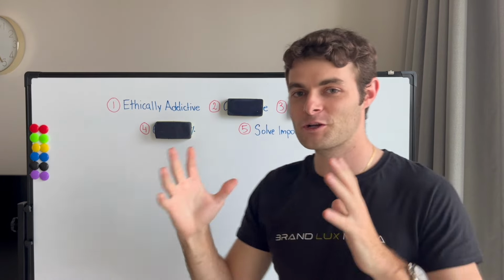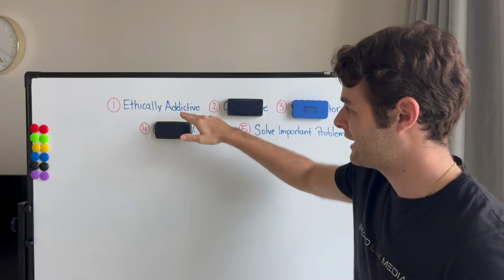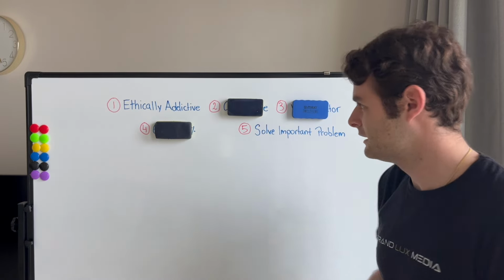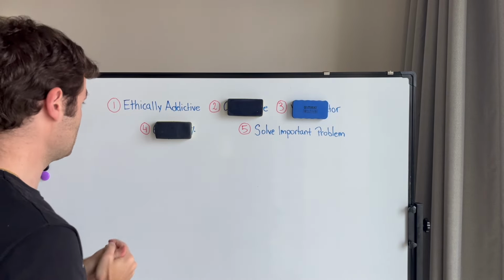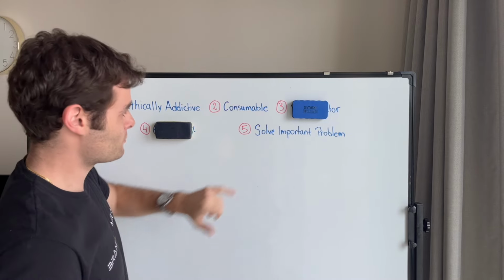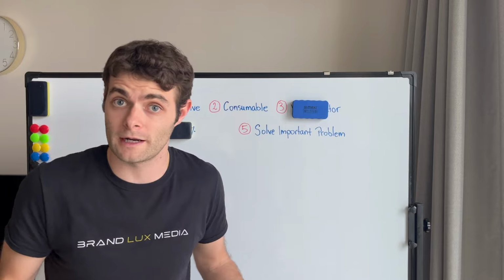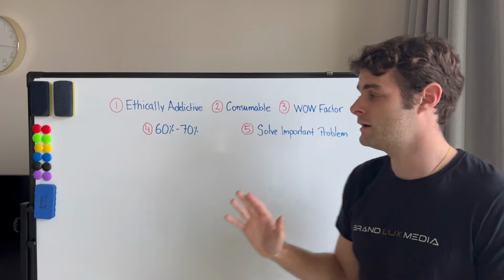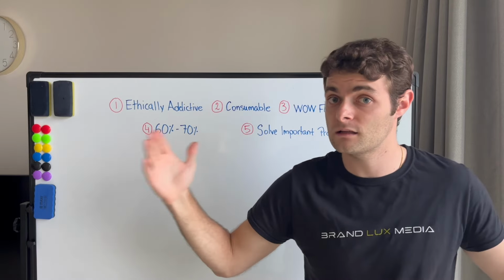How I'd find a $68,701/week winning product if my life depended on it